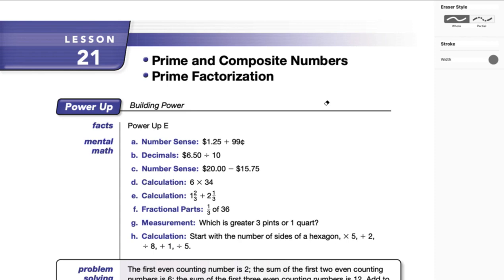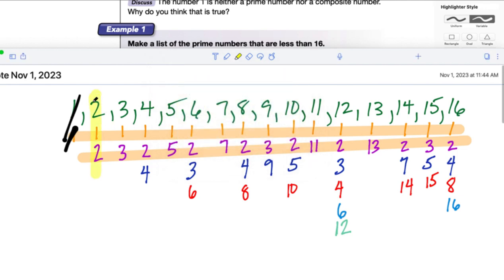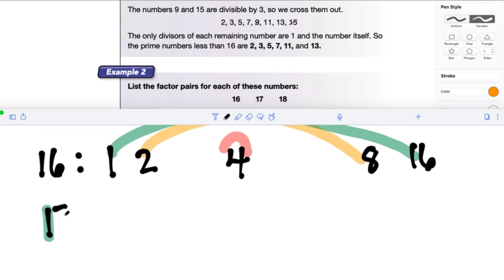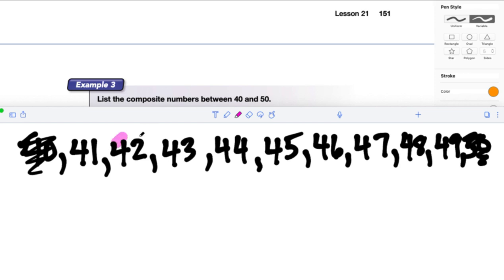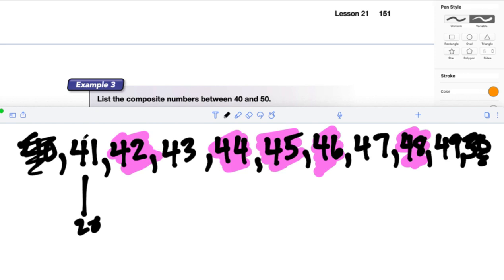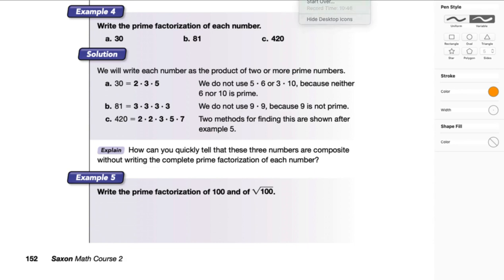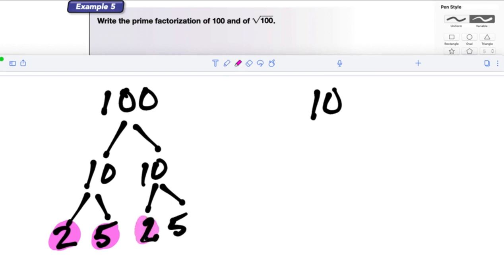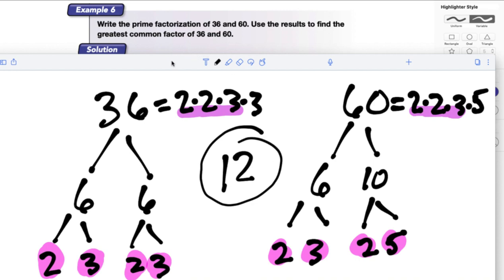Saxon Course 2 Lesson 21